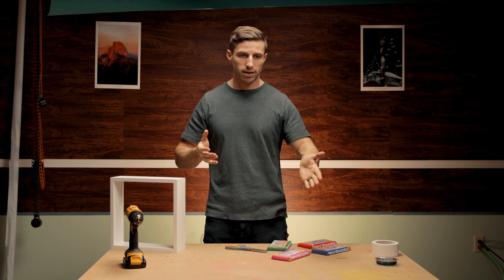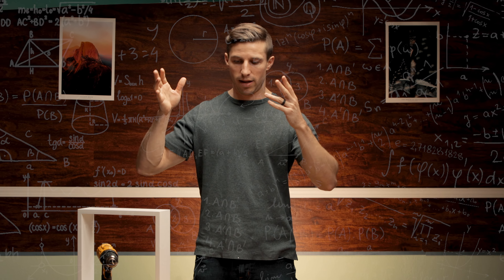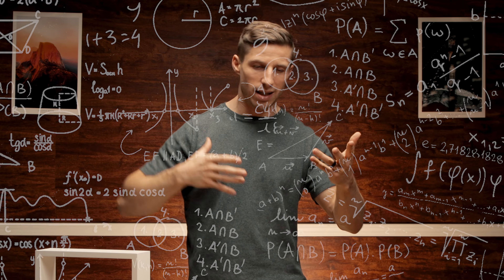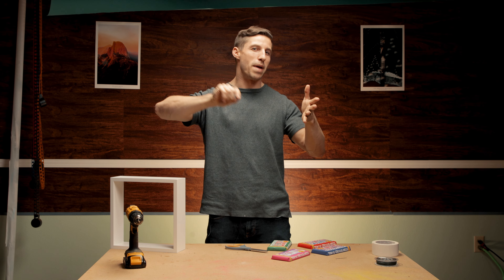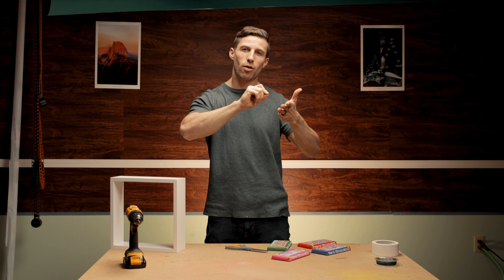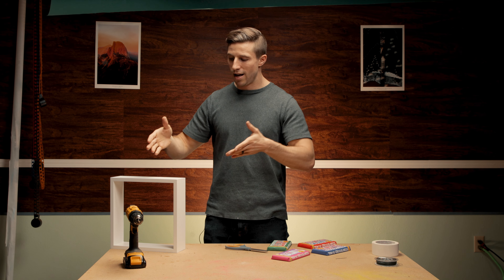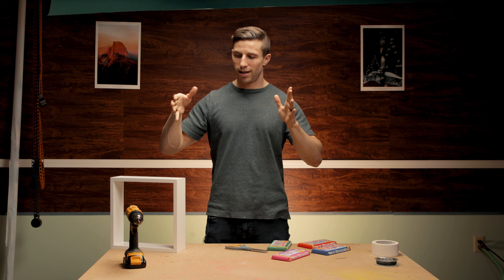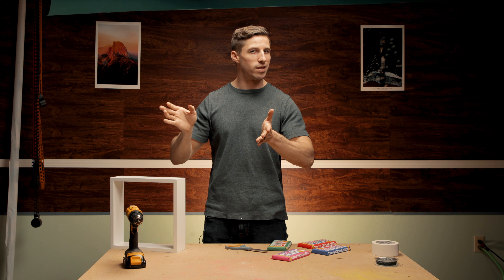Use Frame Blocking to Create a Simply Awesome Commercial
In this tutorial I show you how to create a high quality commercial using frame blocking.

Link to my gear kit with all the gear I use on my shoots:

I hope you enjoy this video and if you have any questions and or comments please share with me below.